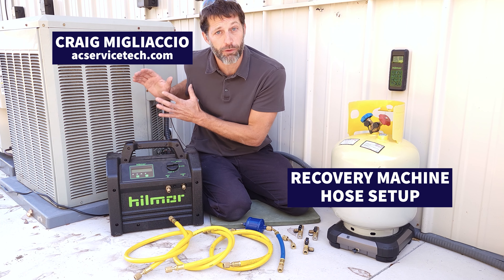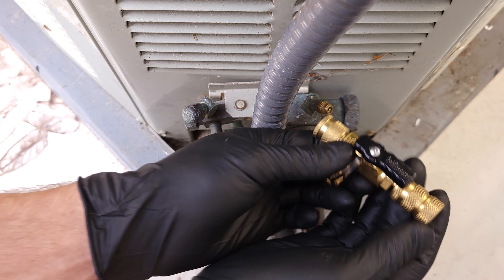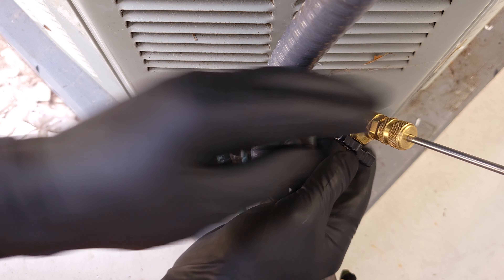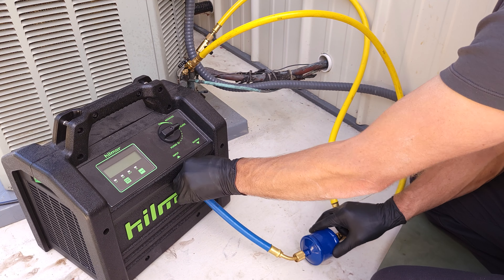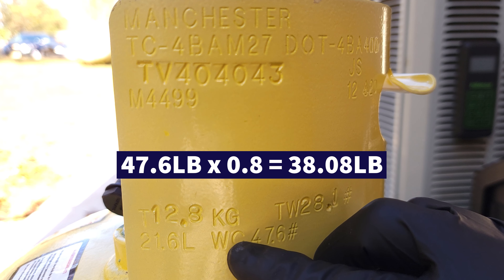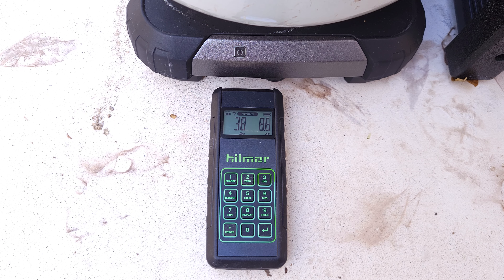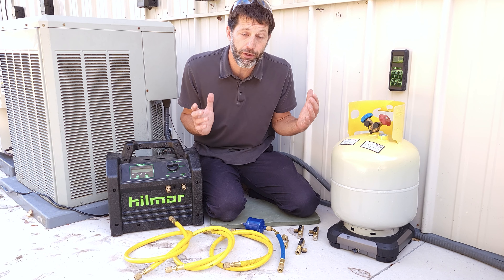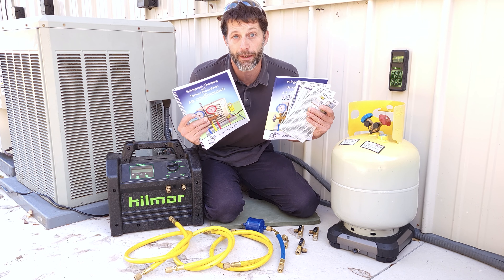Step by Step Procedure for Recovering Refrigerant with Craig Migliaccio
In this HVAC Training Video, Craig Migliaccio shows the hilmor recovery machine hose setup used to recover refrigerant out of an air conditioner! He goes over this step by step while explaining the procedure!